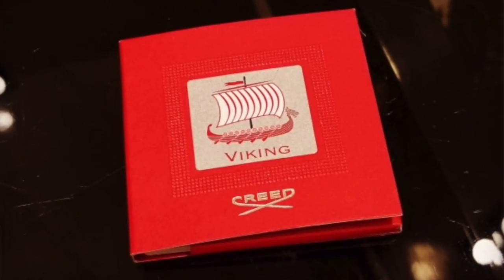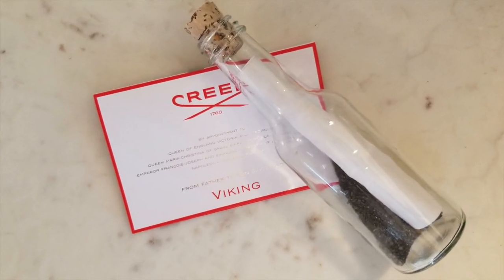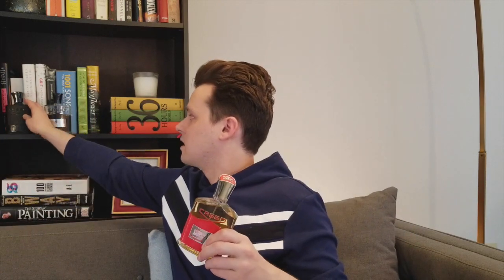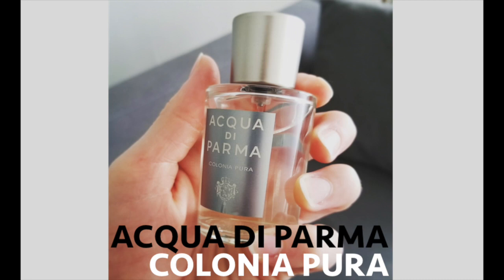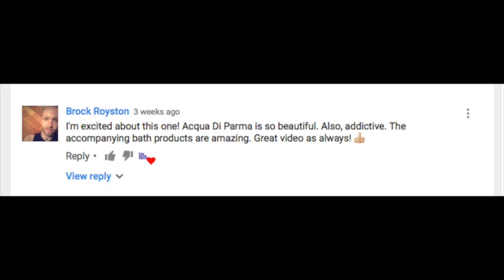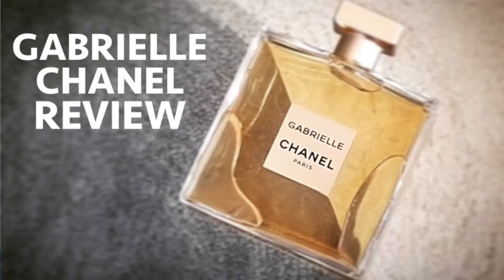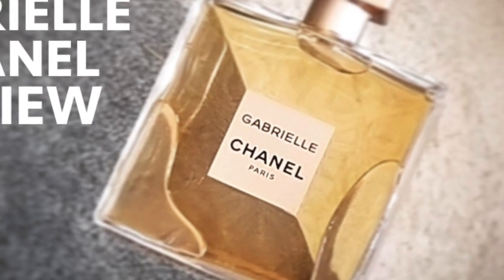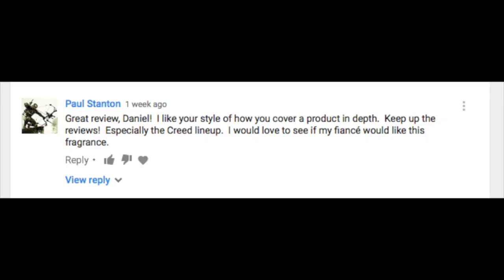NEW | Creed Viking Review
Viking, the long awaited release from the House of Creed is finally here! Check out my review of the fragrance, including the reason people pay $495 for it.